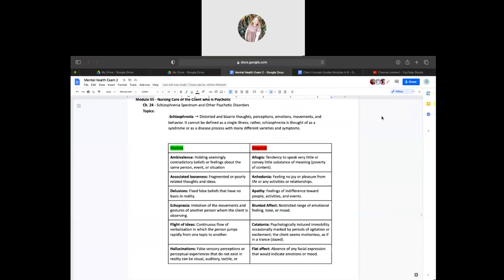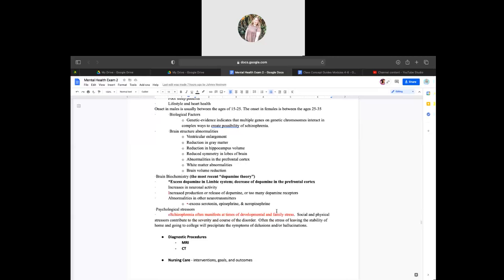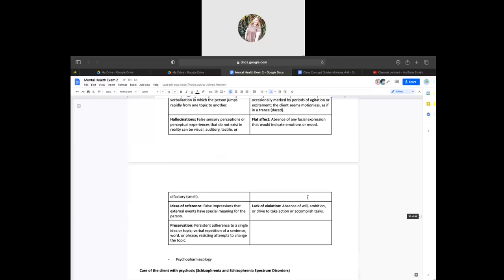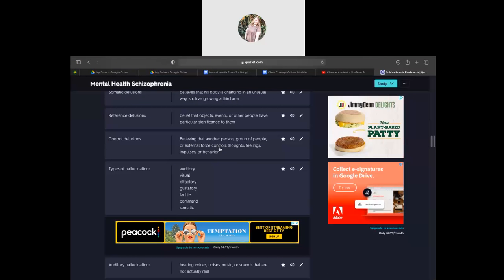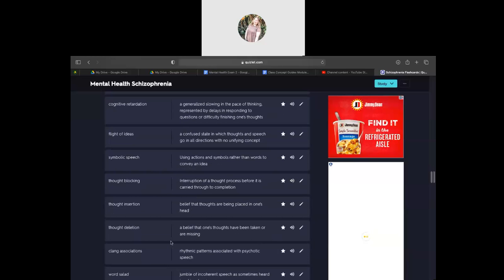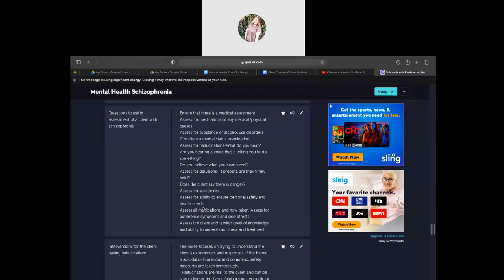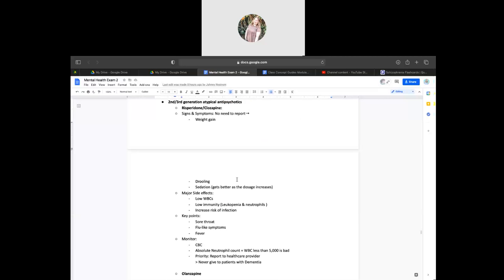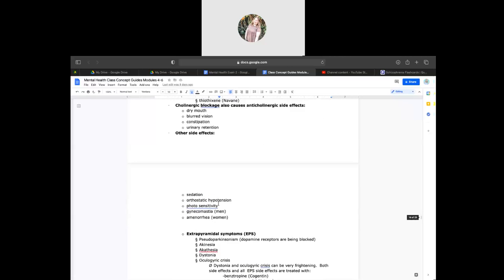Mental Health Schizophrenia review